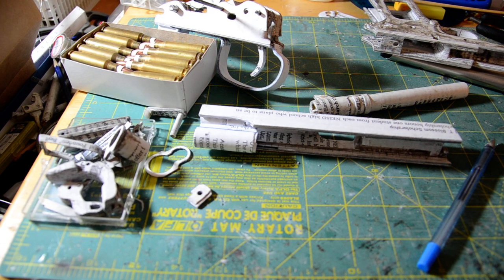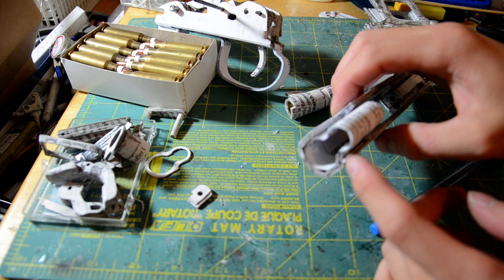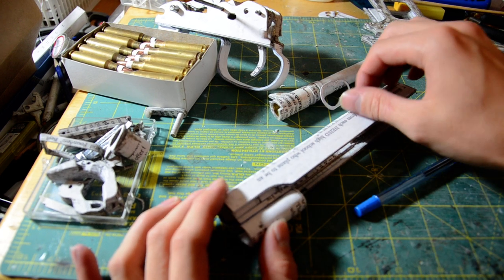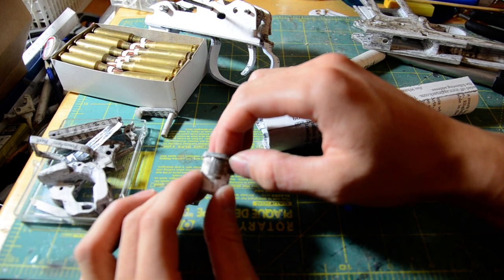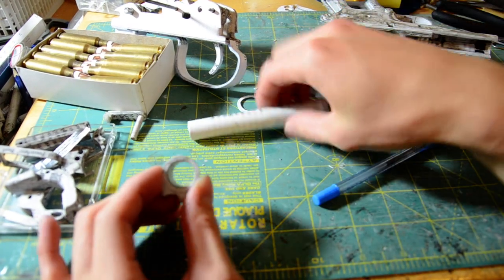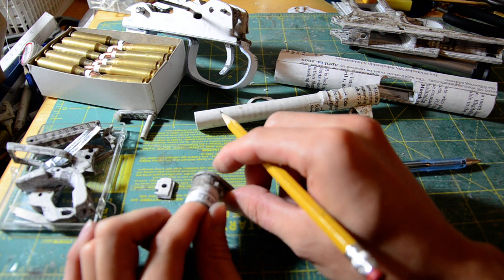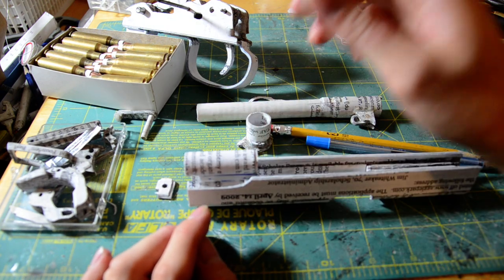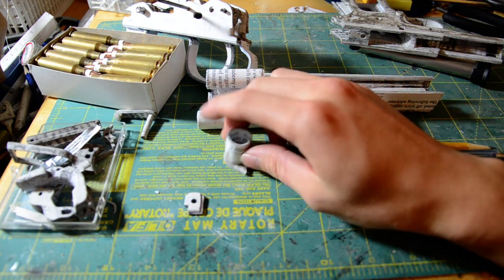Paper M1911 Update (Slide, Barrel Bushing, Firing Pin Retainer)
I AM SO STUPID